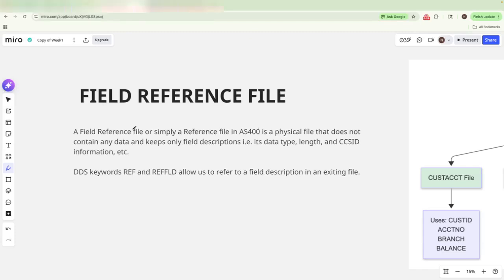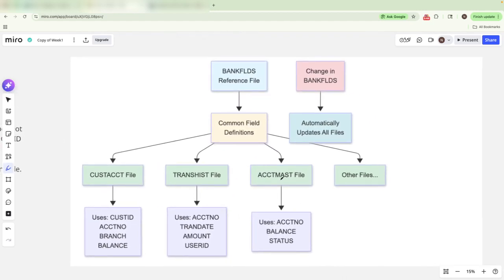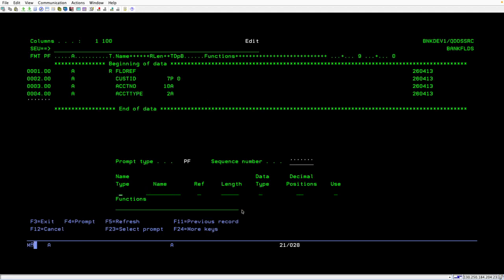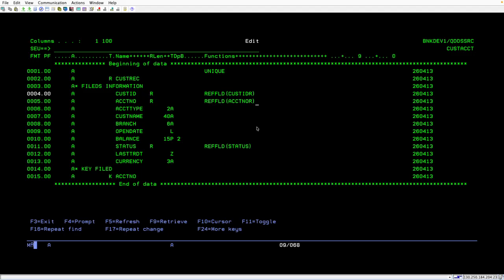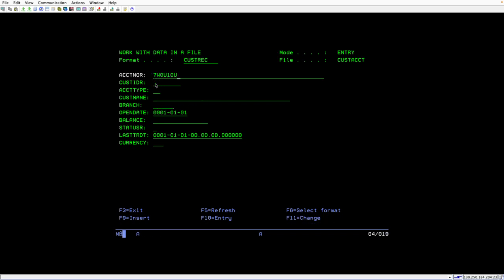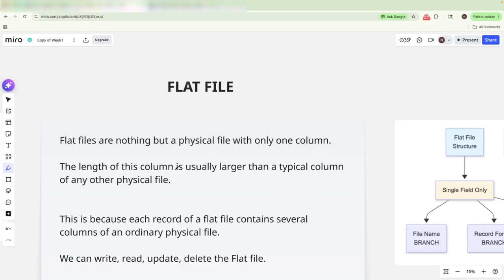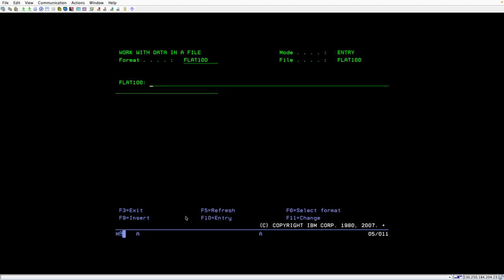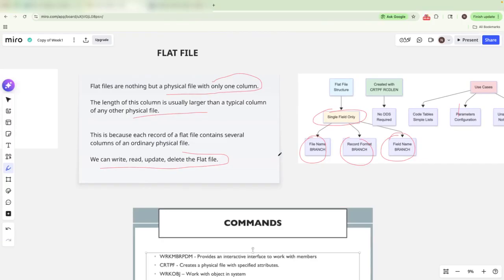6 Field Reference File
In this video, we explain:

What is a Field Reference File in AS400
How to reuse field definitions
Benefits of using Field Reference Files
DDS concepts and examples
Step-by-step hands-on demo